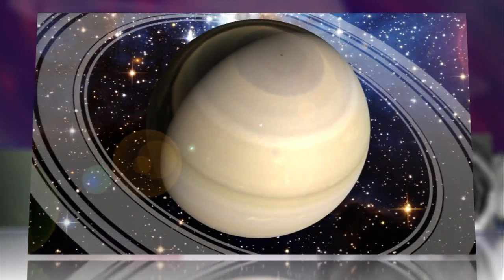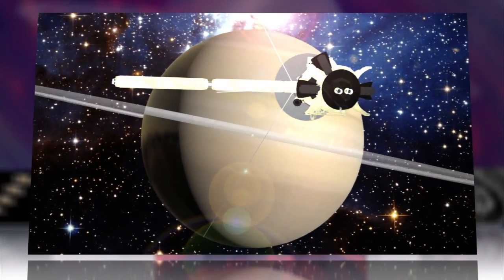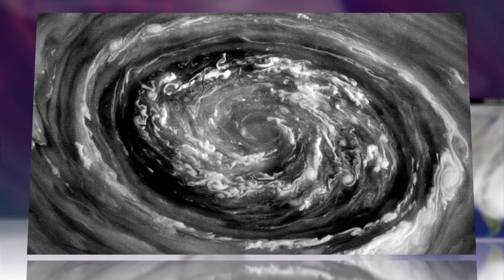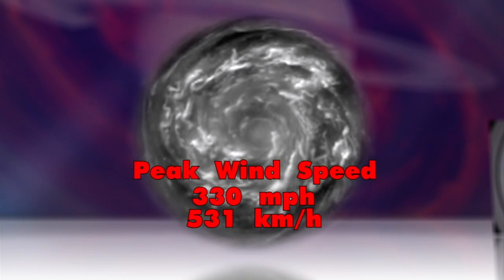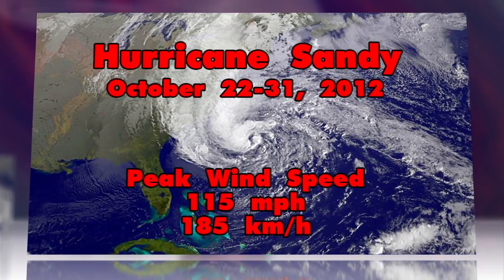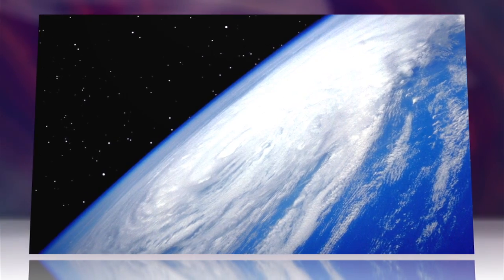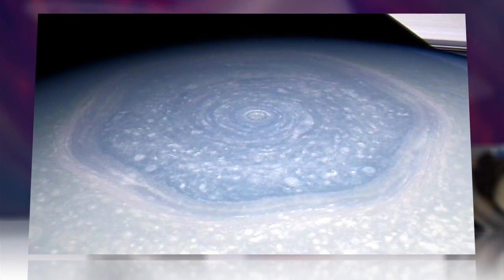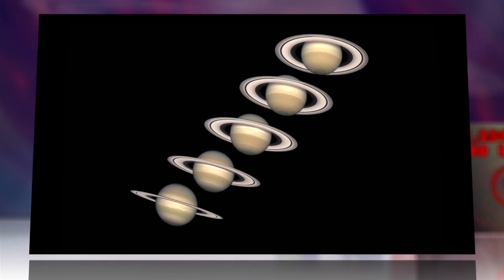Saturn's Huge, Mysterious Hurricane Captured by NASA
The huge storm has an even more unique trait: It's been spinning for years inside a mysterious hexagonal vortex twice the size of Earth.